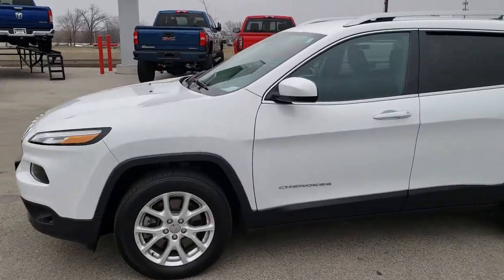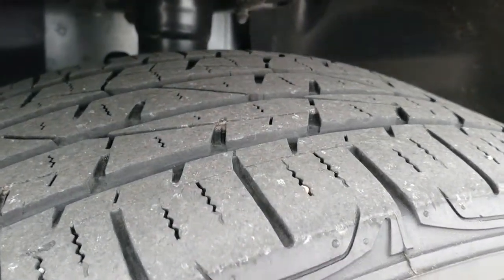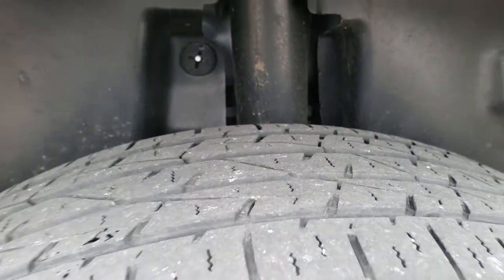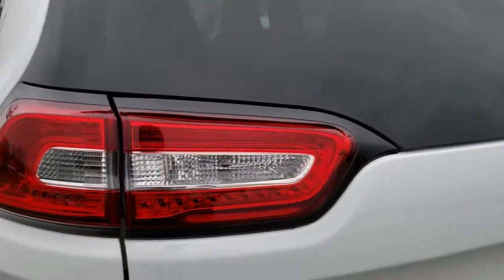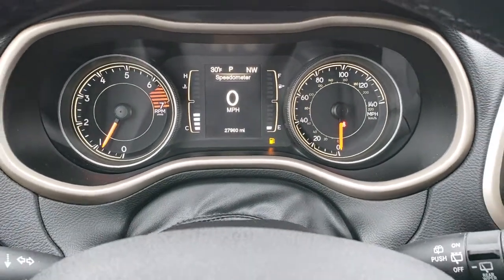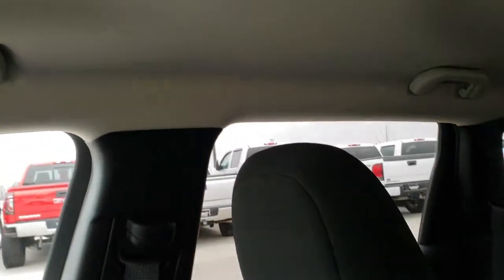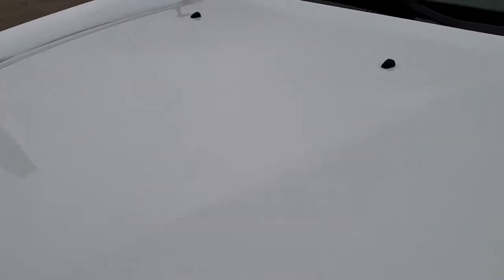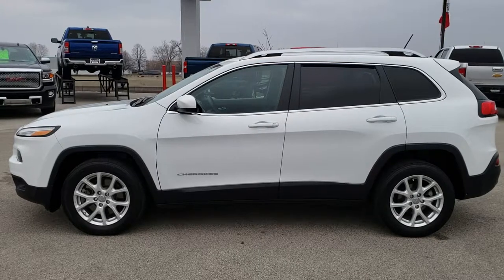2017 JEEP CHEROKEE LATITUDE BRIGHT WHITE WALKAROUND SOLD! 9J224A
STOCK: 9J224A
PRICE: $18,999
MILES: 27,931
MAKE: JEEP
MODEL: CHEROKEE
VIN: 1C4PJLCB8HW508672
LOCATION: FOND DU LAC OSHKOSH WISCONSIN, 54937 TRUCKS ON 41

1 OWNER! CLEAN TITLE HISTORY! 2.4 Liter I4 Engine, 184 Horsepower, Latitude Package, Cold Weather Package, 9-Speed Automatic Transmission, Automatic Transmission Center Console Shifter, Front Wheel Drive FWD, Reverse Backup Camera Rearview Camera, Driver Seat Height Adjuster, Dual Heated Seats, Non Smoker, Black Ebony Cloth Seats, Passenger Seat In-Seat Storage, Bucket Seats, 2nd Row Bench Seating, Heated Power Mirrors, Electronic Stability Control Traction Control ESC, Firestone Destination LE 225/60 R17 Tires, Factory Alloy Rims Premium Wheels, Four Wheel Disc Brakes, Fog Lights, HID High Intensity Discharge Headlights, LED Running Lights, LED Tail Lamps, Roof Rack Luggage Rack, Chrome Trimmed Grill, 5.0 Touchscreen Uconnect Radio, AM / FM Radio Tuner, U Connect Hands Free Bluetooth Hands-Free Phone System Blue Tooth, Auxiliary MP3 Jack Portable Audio Connection, SD Card Slot, USB Jack Portable Audio Connection, Keyless Entry with Factory Remote Start, Heated Windshield Wiper De-Icer , Manual Raise Rear Gate, Rear Window Defroster, Adjustable Height Seatbelts, Driver and Passenger Front Air Bags, L.A.T.C.H. Child Safety System, Side Curtain Air Bags SRS Safety Restraint System, 2nd Row Power Windows, Heated Steering Wheel Multi-Function Steering Wheel Controls, Compass, Outside Temperature Display and Mileage Display, Fold Down Rear Seats, Factory All Weather Floormats, Air Conditioning AC, Cruise Control, Power Locks, Power Windows, Automatic Headlights Autolamp, Tilt/Telescope Steering Wheel, 115V / 150W Auxiliary Power Outlet, 3 Year / 36,000 Mile Remaining Factory Bumper to Bumper Warranty, Whichever comes first, 5 Year / 60,000 Mile Remaining Powertrain Factory Warranty, Whichever comes first, Bright White Clearcoat, ONE OWNER! CLEAN AUTOCHECK! This is one of the sharpest 2017 Jeep Cherokee suvs we have ever had on our lot! Make your move before this super clean 4wd is gone!

STOCK: 9J224A
PRICE: $18,999
MILES: 27,931
MAKE: JEEP
MODEL: CHEROKEE
VIN: 1C4PJLCB8HW508672